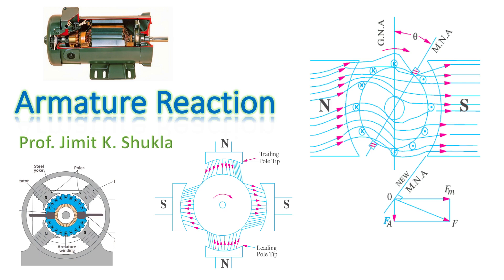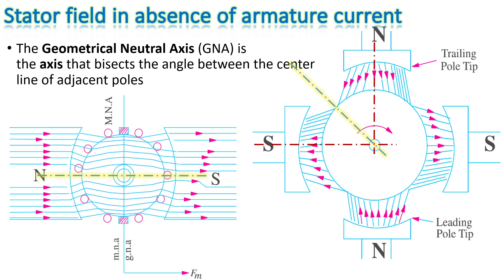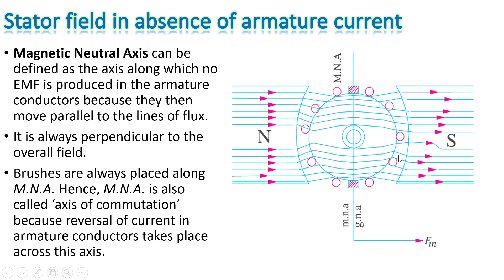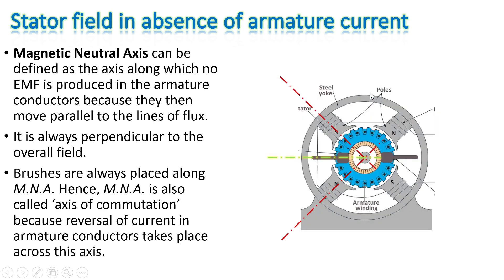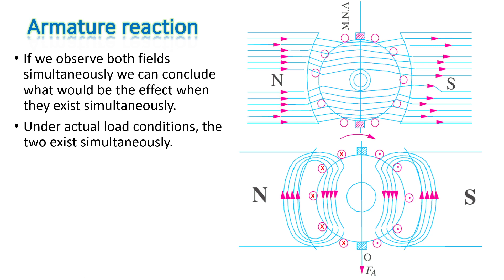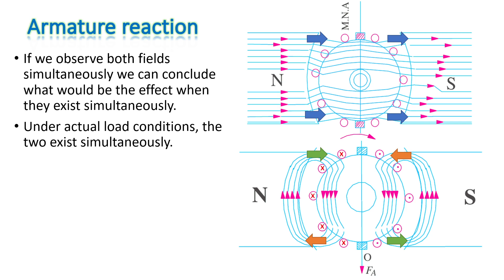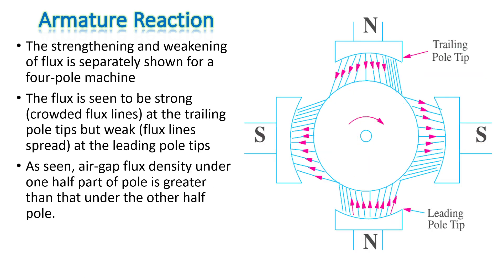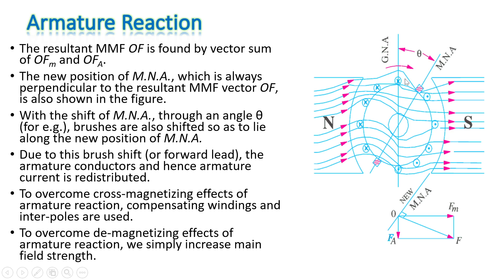Armature Reaction in DC Machines | DC Generator | DC Motor | Electrical Machines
Armature Reaction in DC Machines (Generator or Motor is explained in this video.